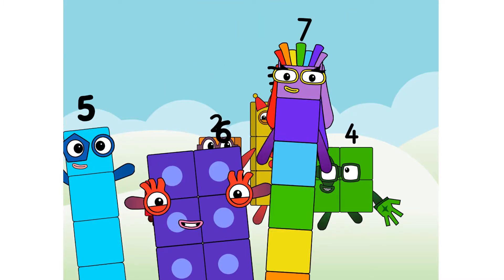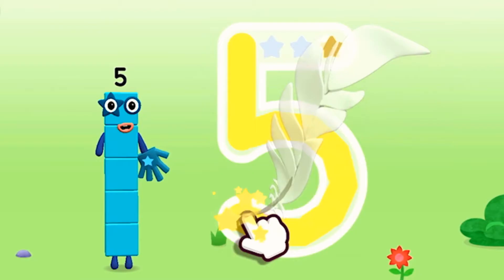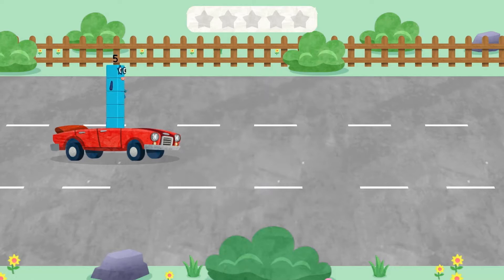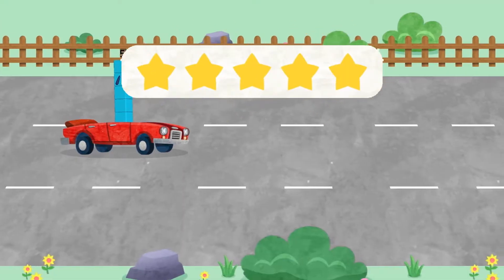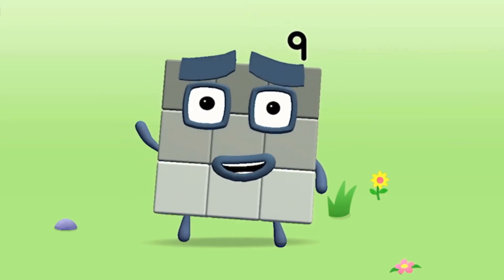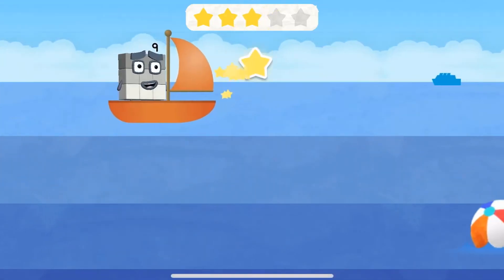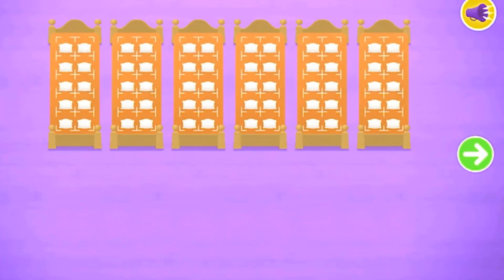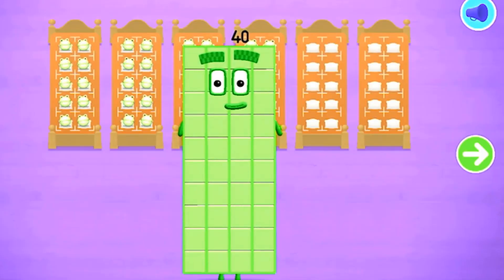Numberblocks World App Game | Learn to Count & Basic Math